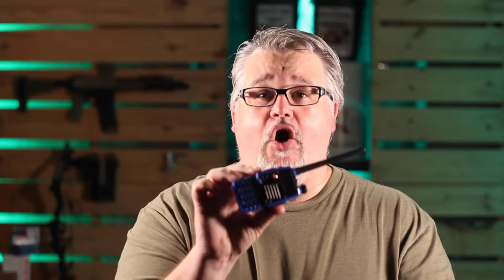How To Prep On A Budget - Mission 3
How To Prep On A Budget is a video series that guides you toward a lifestyle of preparedness.  Mission 3 is about fire, warmth, comms and food.  With our society in the state that it is in everyone needs a prepper pantry and the skills to survive when normal life is disrupted.  This series answers the basic questions your asking.

Mission Links:
Ferro Rod

Blackbeard fire starter

Baofeng UV-5R+

Blizzard Survival Blanket